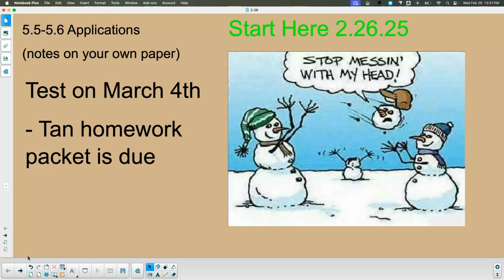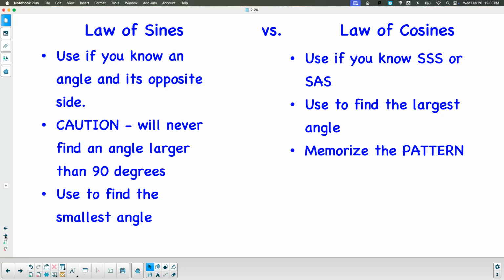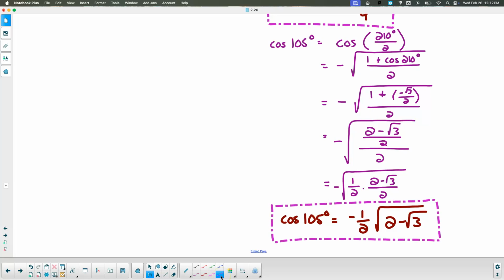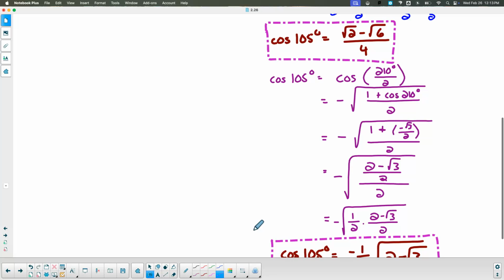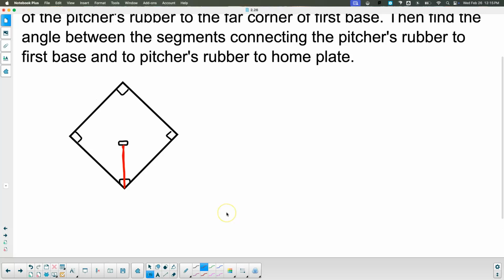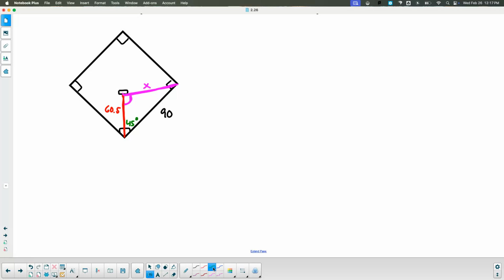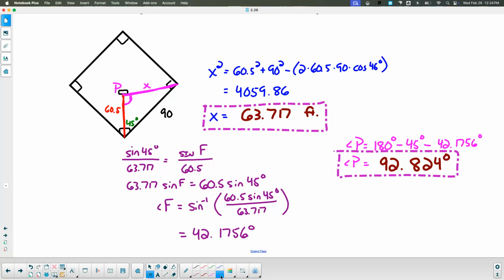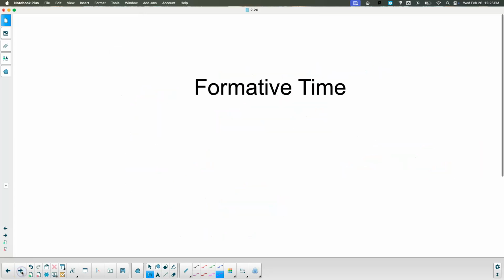Feb. 26 - 5.3 - 5.6 Notes Day Seven